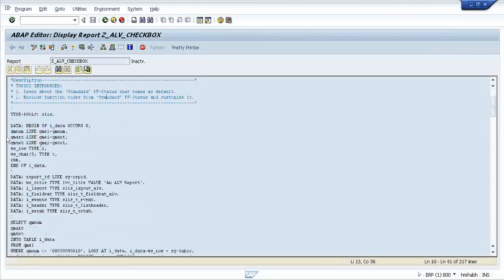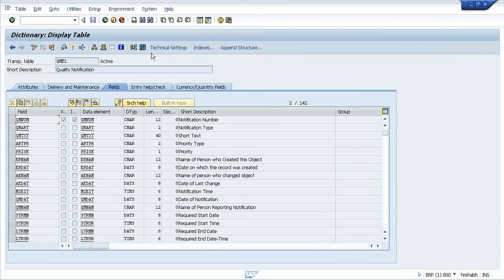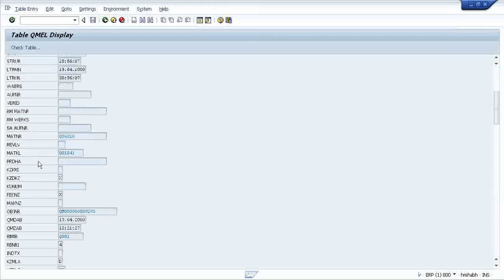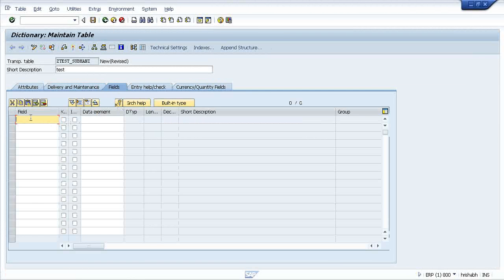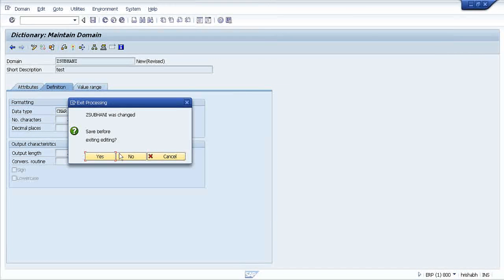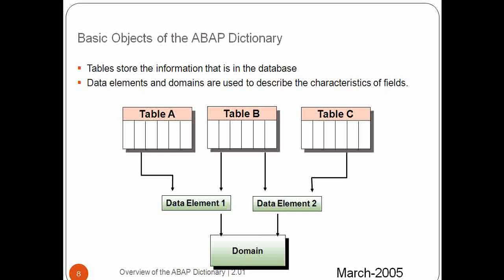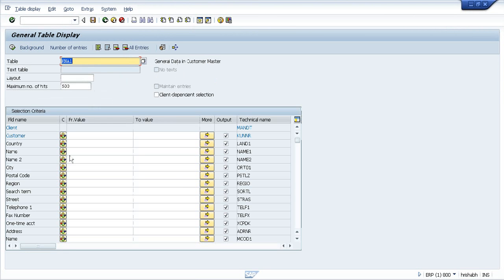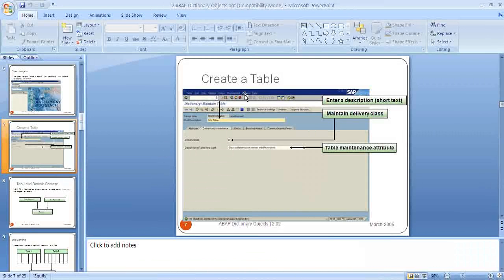Sap abap dictionary overview training-part3